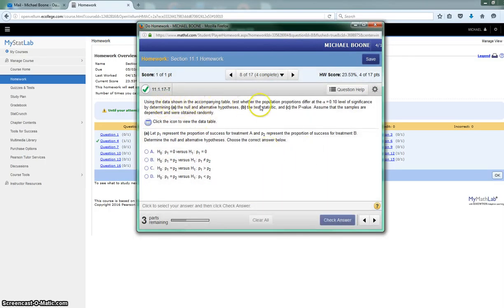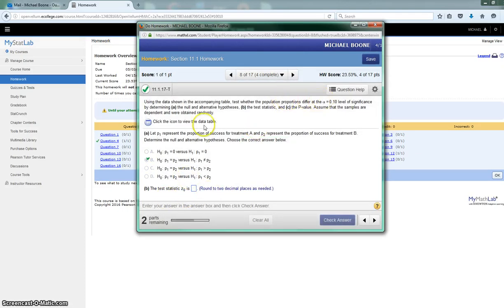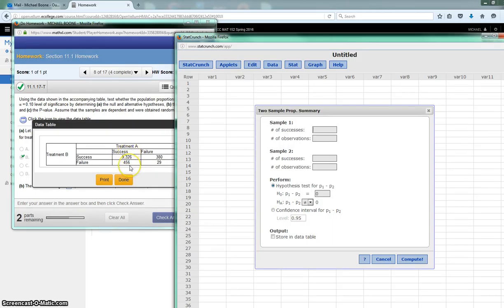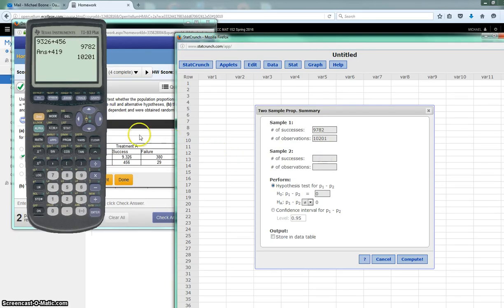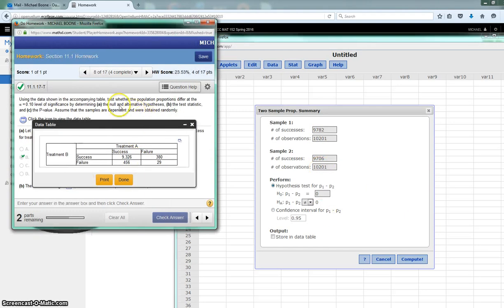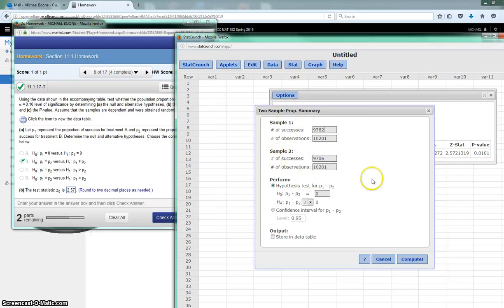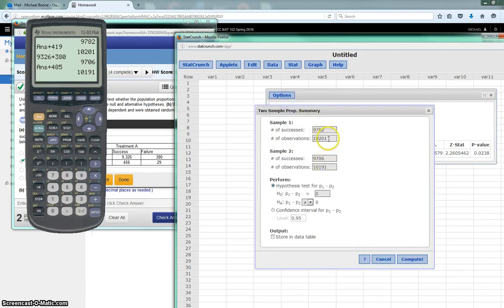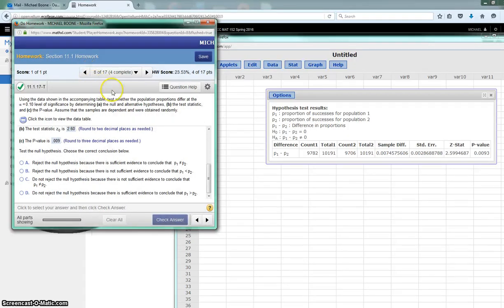Beth Ch 10 Sect 1 numb 8